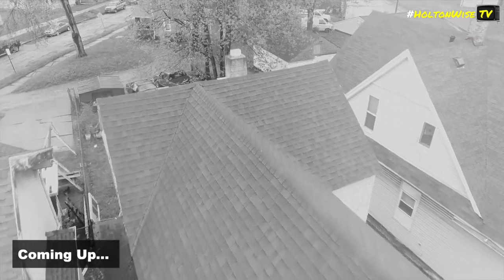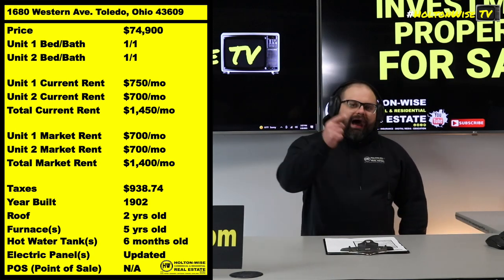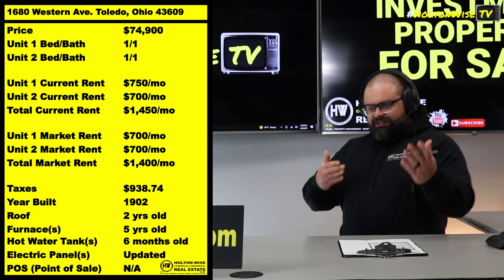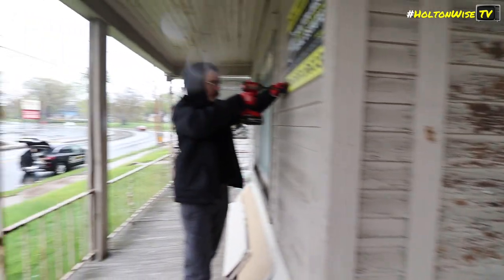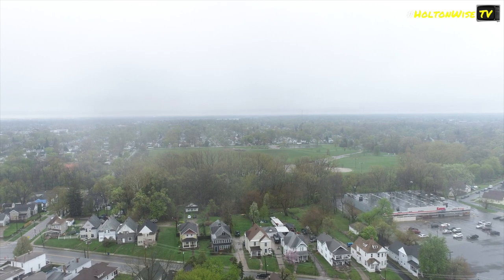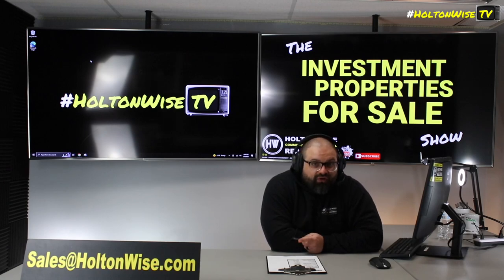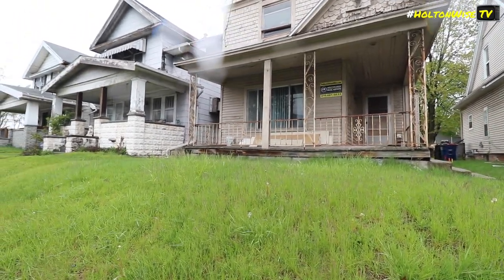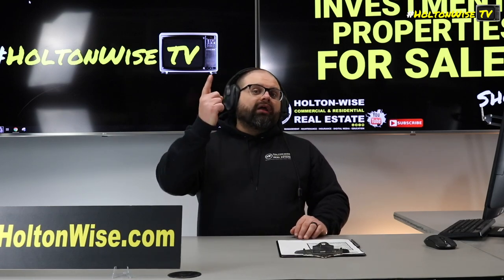Is the Rent too high at this Duplex in Toledo Ohio? | Investment Properties For Sale - 1680 Western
Turnkey companies are notorious for fluffing the numbers on their rental property pro-forma's. It's not uncommon for turnkey providers to present properties to investors where the market rents on the pro-forma are much higher than the current rents. Here at HoltonWiseTV we don't play that game. Here on HoltonWiseTV we pride ourselves on providing accurate information and education to investors looking to get started in Toledo real estate investing. During this episode of The Investment Properties For Sale Show the HoltonWiseTV team is taking investors on an exterior tour of a duplex in Toledo, Ohio while James Wise is going over the numbers and ownership expectations for anyone interested in buying a Section 8 rental property in Toledo, Ohio like this one. One of the main points of discussion during the rental property analysis is how this Toledo duplex is currently being rented for more than the market rent and how buyers should anticipate the monthly rental income going down over their course of ownership should they decide to purchase this property. Tune in to HoltonWiseTV to learn more about investing in the Toledo real estate market. HoltonWIseTV is Toledo real estate investing made easy.

📺 HELPFUL RESOURCES
Holton-Wise FAQ